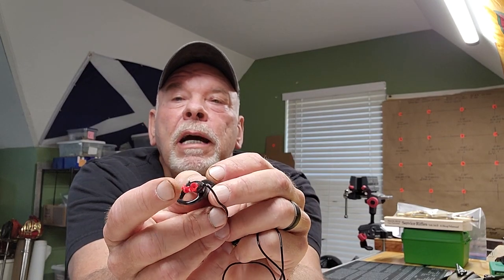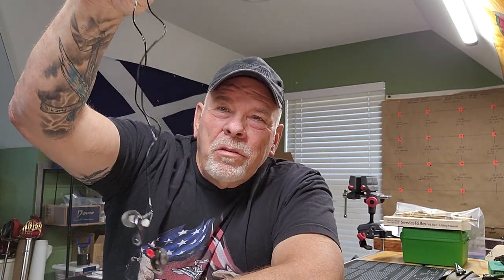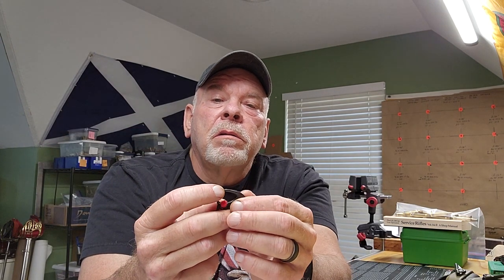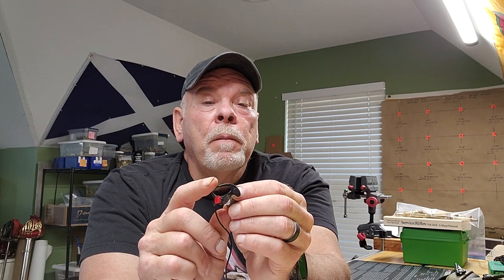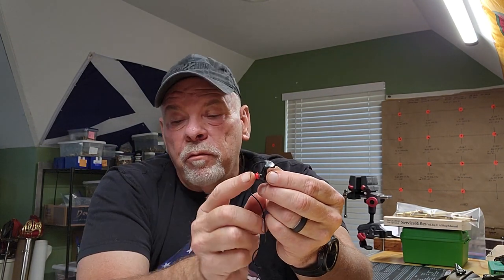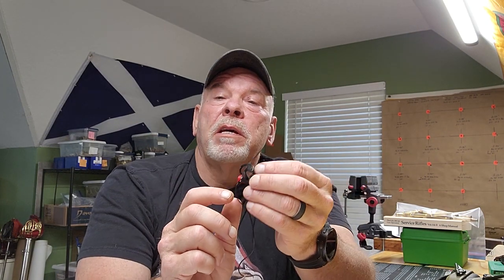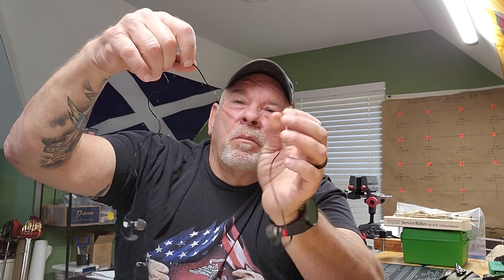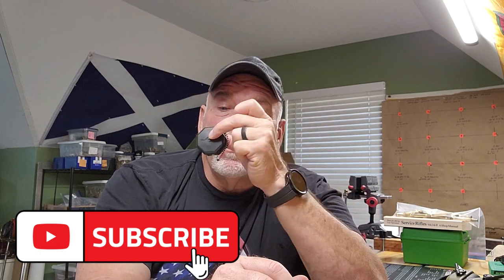Surefire EP7 Sonic Defender Ultra Review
What do I think about the Sure Fire EP7 Sonic Defender Ultra Hearing Protectors after more than a year and a half of use? How does the Sure Fire EP7 Sonic Defender Ultra Hearing Protectors rate against other hearing protection devices?

Sure Fire EP7 Sonic Defender Ultra Hearing Protectors